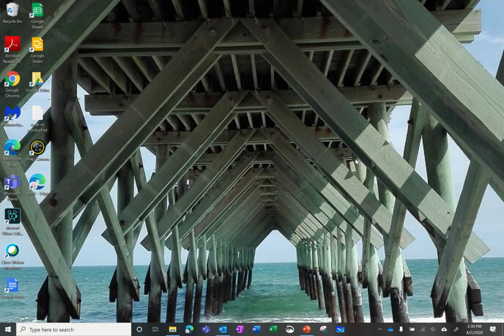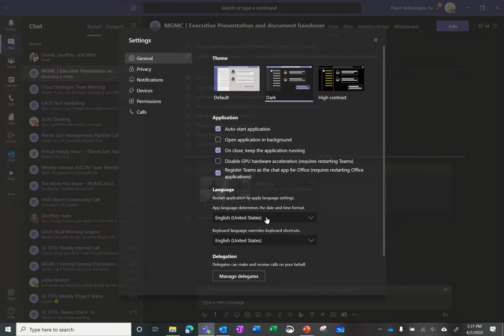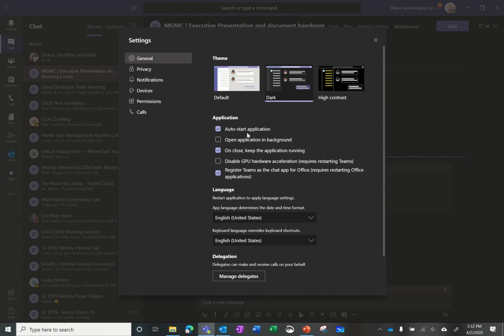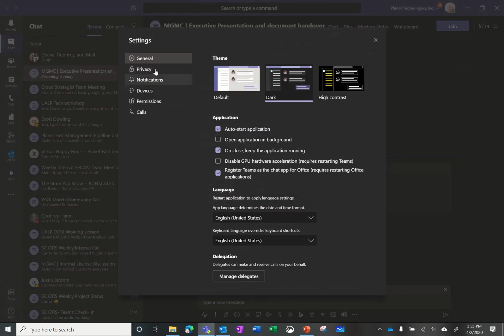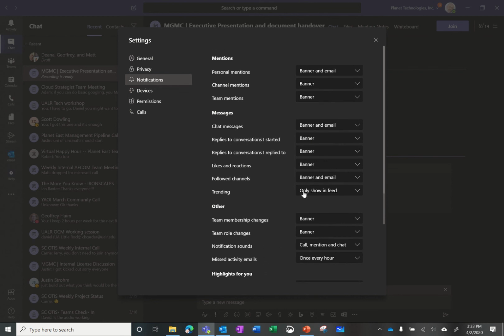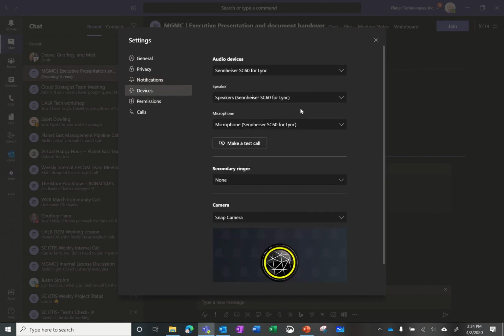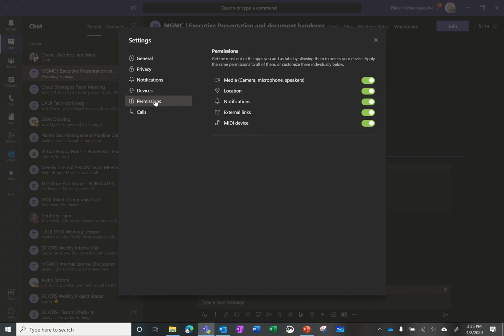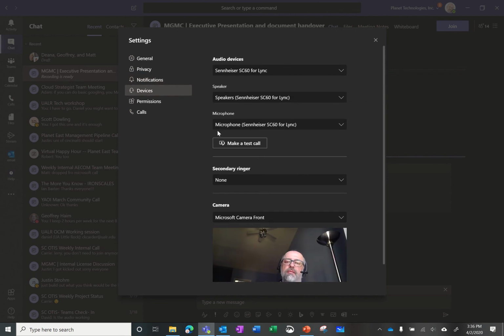Episode #85 First time Microsoft Teams user? First important settings.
Learn the first important settings